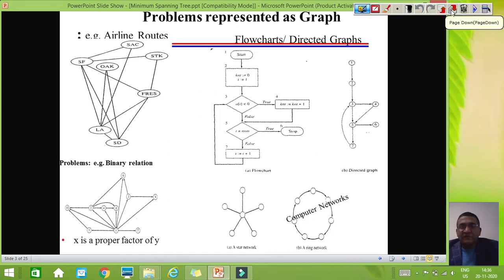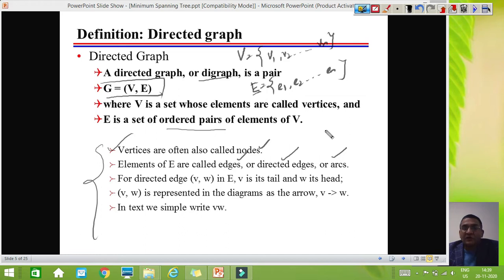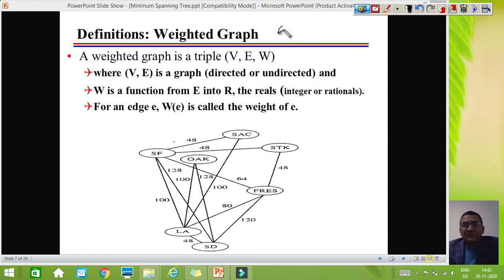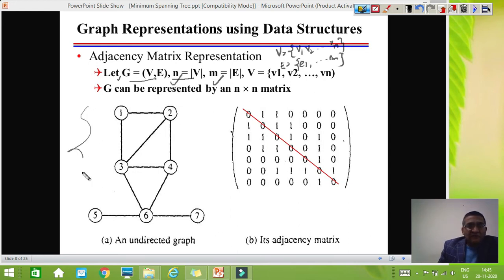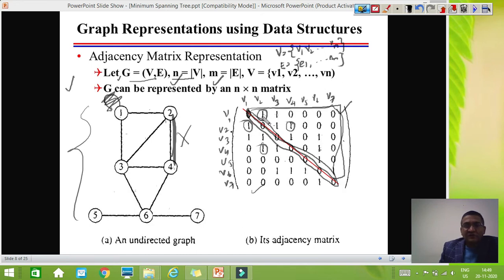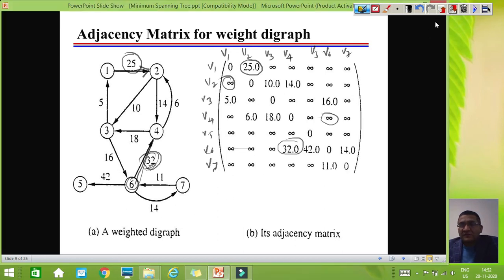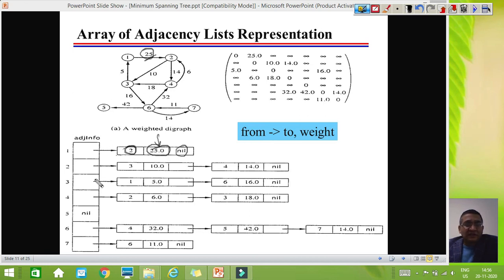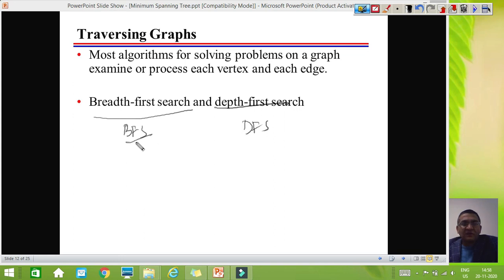Graph Introduction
This lecture explains the basics of Graphs, it explain  graph properties and how it can be used to solve different real life problems